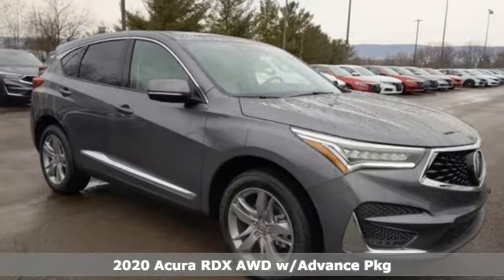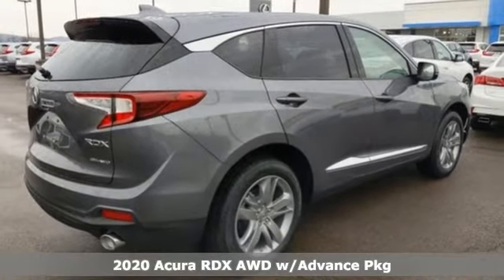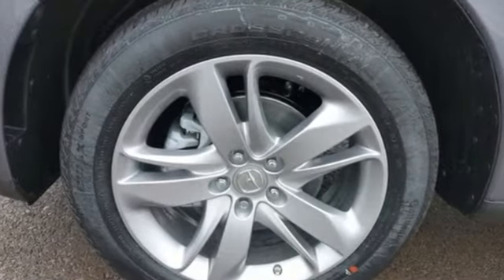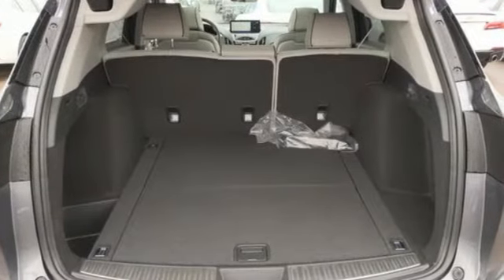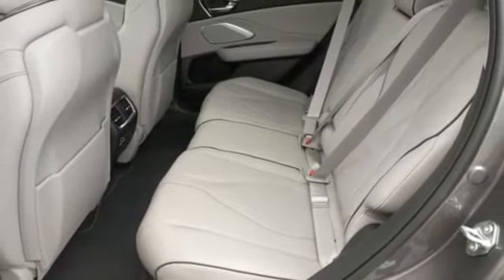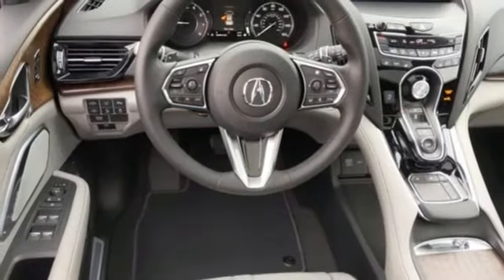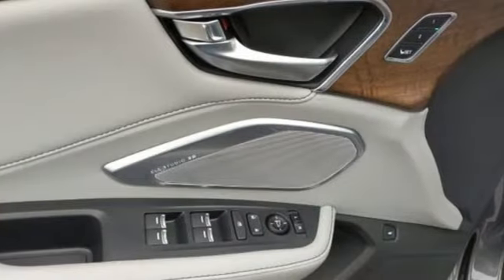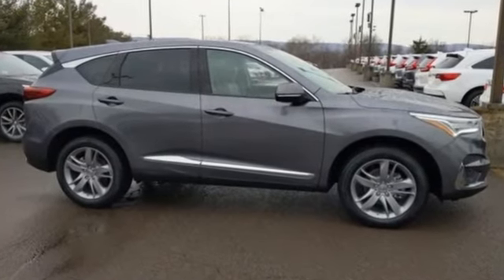New 2020 Acura RDX Wilkes-Barre PA Scranton, PA A15455 - SOLD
Year: 2020
Make: Acura
Model: RDX
Trim: Advance Package
Engine: 2.0L 16V DOHC
Transmission: 10-Speed Automatic
Color: Gray
Interior: Graystone
Stock #: A15455
VIN: 5J8TC2H78LL029154

Address:
150 Motorworld Drive #7